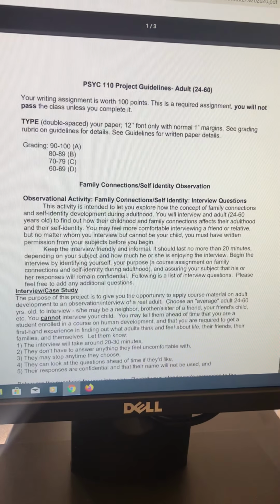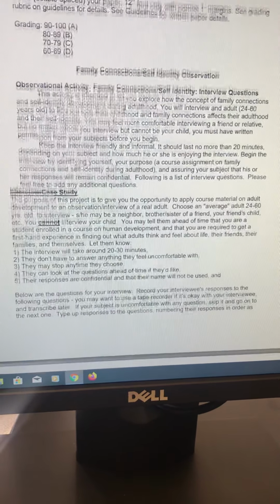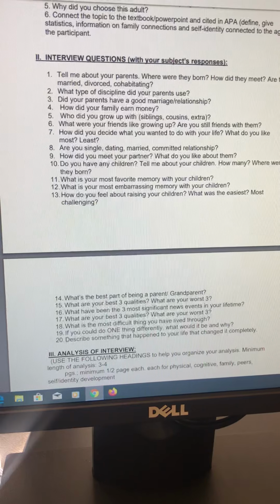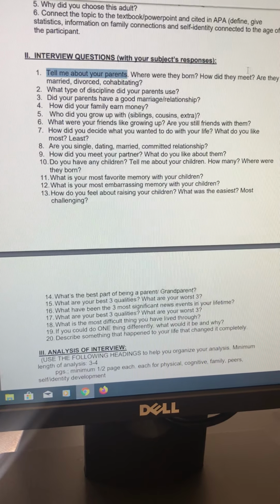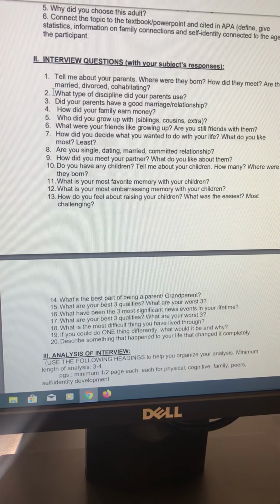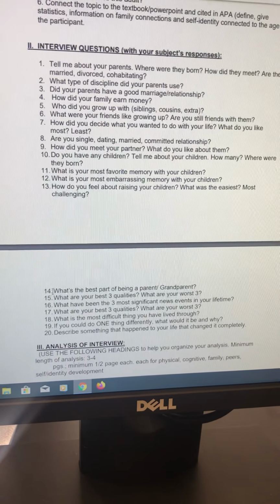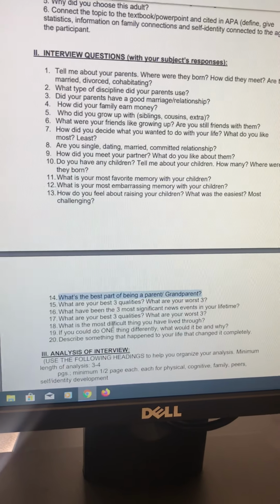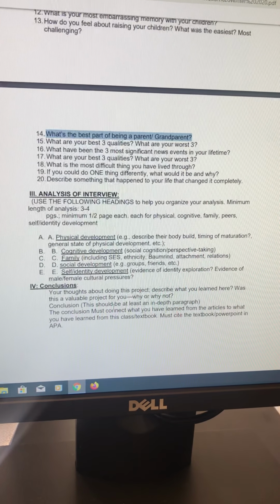Adult/Later adult option for Observation/Interview paper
This video is on the adult/later adult option for Observation/Interview assignment